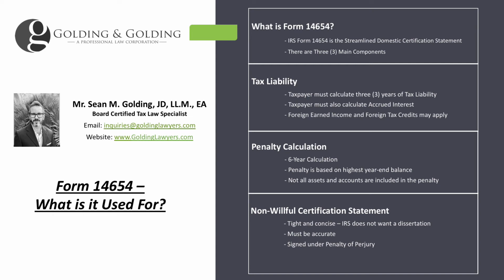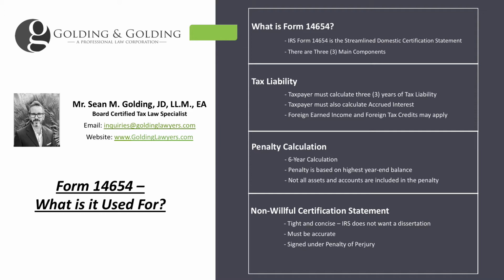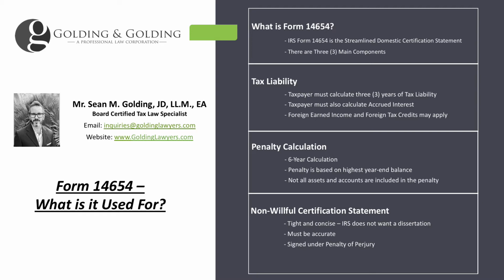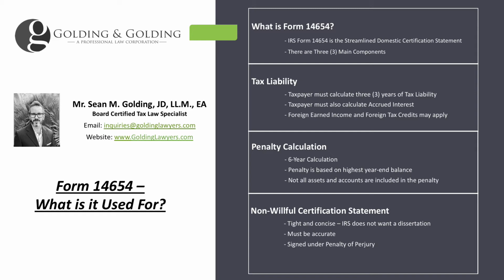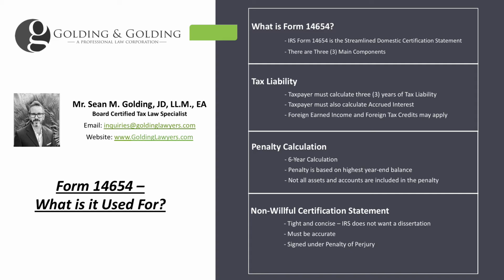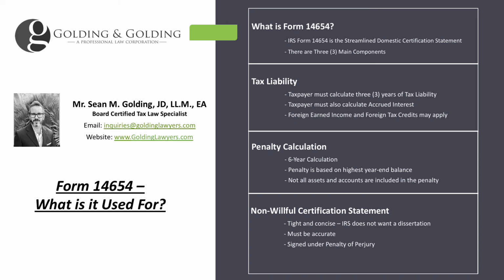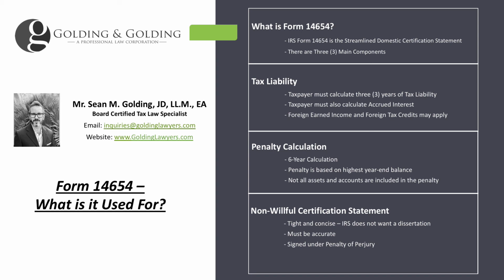Form 14654: IRS Certification by U.S. Person Residing in the U.S. under Streamlined Domestic (SDOP).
Form 14654:  The IRS Form 14654 Certification by U.S. Person Residing in the United States for Streamlined Domestic Offshore Procedures is a very important certification form used with the streamlined domestic offshore procedures. Unlike its foreign counterpart Form 14653, the 14654 form requires the applicant to prepare a penalty computation, which is used in lieu of all the other offshore penalties the IRS can go after a taxpayer for.

The Form 14654 is deceivingly complex. Depending on the nature of the offshore submission, the number of accounts, and which potential assets maybe excluded or exempted, preparing the 14654 form can become a time-consuming undertaking.  In addition, since the Internal Revenue Service has taken an aggressive position towards foreign accounts compliance, and offshore penalties are generally on the rise, it is important for the submission to be as timely and accurate as possible.

Form 14654 (IRS)

The form 14654 can be broken down into various subsections:

Initial Certification Statement

The IRS certification form begins with an introduction/certification:

“I am providing amended income tax returns, including all required information returns, for each of the most recent 3 years for which the U.S. tax return due date (or properly applied for extended due date) has passed.

I previously filed original tax returns for these years. The tax and interest I owe for each year are as follows”

This is merely an acknowledgment by the taxpayer that they missed some income in their original returns. It also presumes that the original returns were filed (which is not required for the Form 14653)

Taxes Due

Next the Taxpayer must provide a summary of the taxes due, including:

Tax Year
Amount of Tax Due
Interest
Total
Streamlined Assets

The assets refer to the assets of the Taxpayer that are subject to the 5% penalty.

Noting, that some assets, such as personal Real Estate investments are not included. Meanwhile other assets such as the Canadian RRSP is included on the FBAR and Form 8938 but NOT computed as part of the penalty.

Penalty Computation

We have prepared our own summary and example of Title 26 Miscellaneous Offshore Penalty calculation.

5% Penalty Limitation

The IRS offers a single year 5% penalty in lieu of all the other FBAR, FATCA and other offshore penalties that a Taxpayer may be subject to.

"In consideration of the Internal Revenue Service’s agreement not to assert other penalties with respect to my failure to report foreign  financial assets as required on FBARs or Forms 8938 or my failure to report income from foreign financial assets, I consent to the immediate assessment and collection of a Title 26 miscellaneous offshore penalty for the most recent of the three tax years for which I am providing amended income tax returns.

I waive all defenses against and restrictions on the assessment and collection of the miscellaneous offshore penalty, including any defense based on the expiration of the period of limitations on assessment or collection.

I waive the right to seek a refund or abatement of the miscellaneous offshore penalty.

I agree to retain all records (including, but not limited to, account statements) related to my assets subject to the 5% miscellaneous offshore penalty until six years from the date of this certification.

I also agree to retain all records related to my income and assets during the period covered by my amended income tax returns until three years from the date of this certification. Upon request, I agree to provide all such records to the Internal Revenue Service.

My failure to report all income, pay all tax, and submit all required information returns, including FBARs, was due to non-willful conduct. I understand that non-willful conduct is conduct that is due to negligence, inadvertence, or mistake or conduct that is the result of a good faith misunderstanding of the requirements of the law.

I acknowledge the possibility that amended income tax returns I am submitting under the Streamlined Domestic Offshore Procedures may report income for tax years beyond the three-year assessment limitations period under I.R.C. § 6501(a). Other assessment limitations periods in I.R.C. § 6501 may allow the Internal Revenue Service to assess and collect tax.

If I seek a refund for any tax or interest paid for the omitted income that I am reporting on my amended income tax returns because I feel that my payments were made beyond the assessment limitations period, I understand that I will forfeit the favorable terms of the Streamlined Procedures.

I recognize that if the Internal Revenue Service receives or discovers evidence of willfulness, fraud, or criminal conduct, it may open an examination or investigation that could lead to civil fraud penalties, FBAR penalties, information return penalties, or even referral to Criminal Investigation."